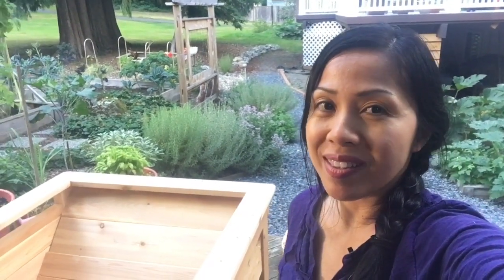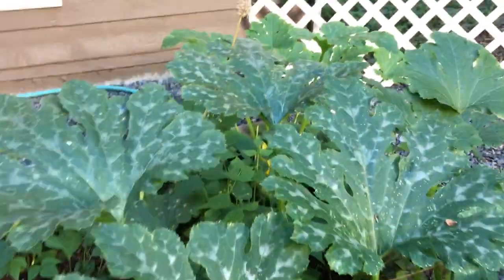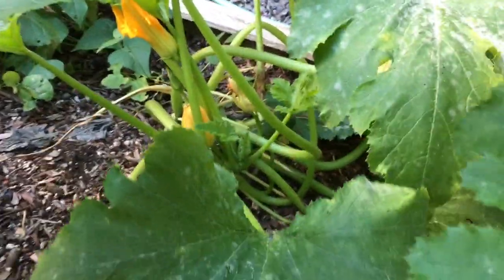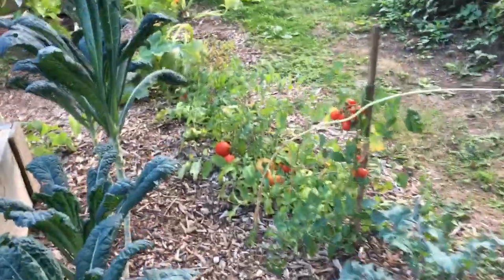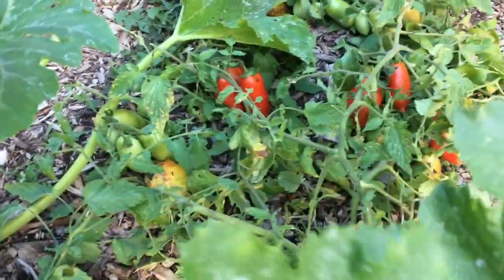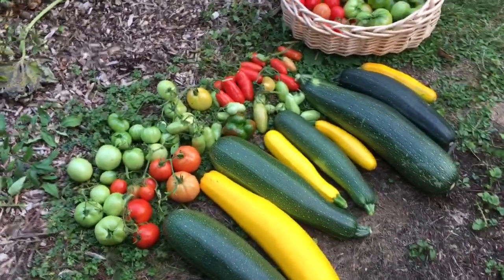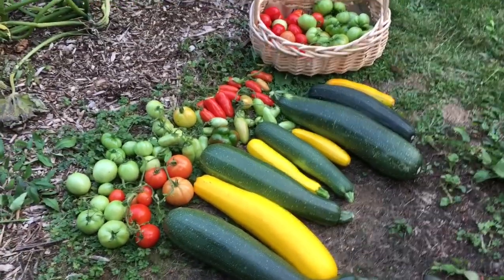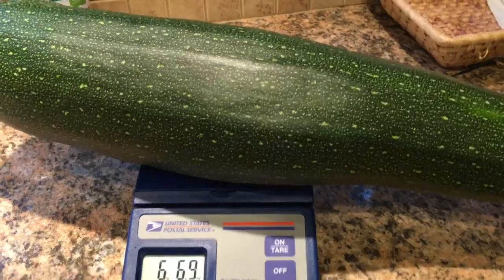Late Summer Harvest! Zucchini and Tomatoes! PNW Zone 8b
Harvested more zucchini squashes and tomatoes from our garden in the Pacific Northwest! What are you harvesting? Thanks for stopping by! Misilla

Health/Nutrition and Skincare:

GARDEN FAVORITES!

PURPLE TREE COLLARD PLANTS
PERPETUA BLUEBERRY (BEARS FRUIT TWICE PER SEASON)
VERMISTERRA WORM CASTINGS
GREENSTALK GARDEN TOWER

COMPOSTING AT HOME:
MANTIS BACK PORCH COMPOST TUMBLER
MANTIS COMPOST BIN THERMOMETER
MANTIS COMPOST MOISTURE METER
RINGER COMPOST MAKER
BAMBOO GARDENING GLOVES
GARDEN TOOL SET
GARDEN HOSE NOZZLE
COCONUT COIR

LIGHT FIXTURES WE USE IN OUR GROW ROOM:
Fluorescent light fixture T5
Fluorescent light fixtureT8

MICROGREEN SEEDS:
Mix (Broccoli, Crimson Clover, Red Radish, Alfalfa
Salad Microgreens
Organic Wheatgrass

Bitcoin Address:  1MbPpb895BCPCBkUTG5EdaB54WKXhBV52D
Ether Address: 0x24799de9f51F3B32CE4b0013d1D1f125ABa54568
Litecoin Address: LcsRuxHxWmkowNMvJxGC6jLUMVhYeAULFw

"Imagination and creativity are limitless! Knowledge is gained from our experiences and we shall teach and nurture our children the same" ~Misilla